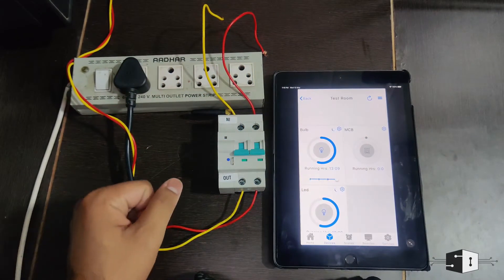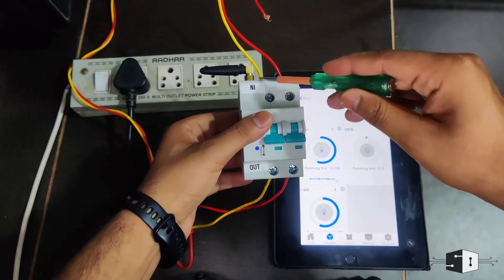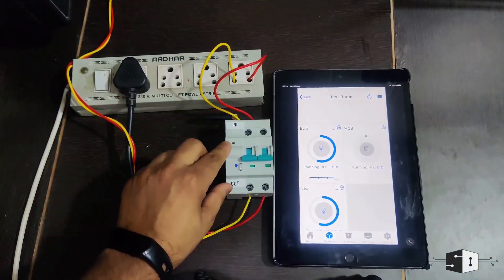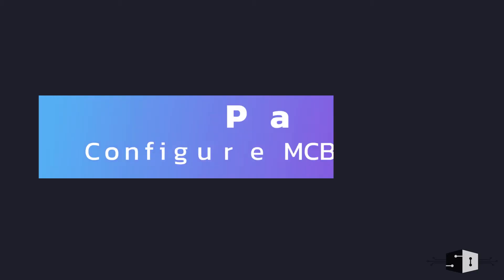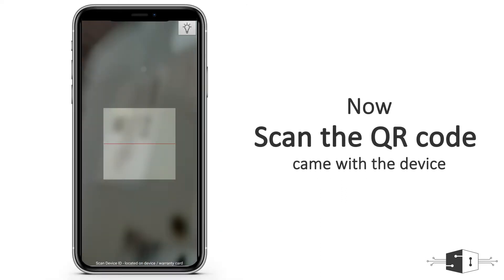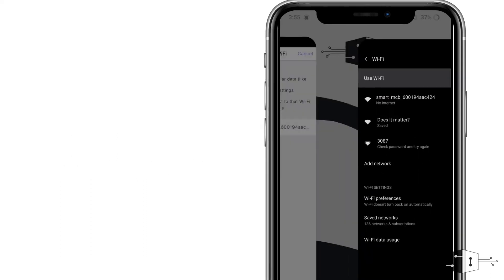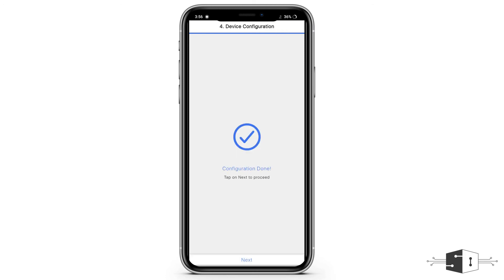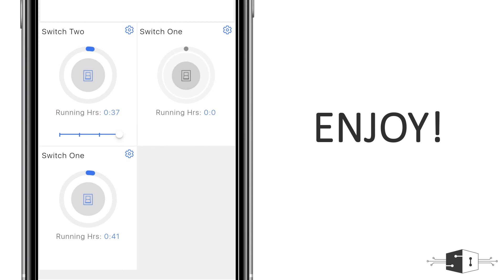How to make connections in Smart MCB and configure it with Smarden mobile app?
MCB, Miniature Circuit Breaker is an adjustable circuit breaker that has an electro-mechanical mechanism of action. The MCB is an easy solution and an alternative to fuses, to control the sudden surge of charges in the circuit. With an immense growth in technological advancements, SMARDEN presents a “Smart MCB” or should we call it a Smart Circuit Breaker!

Smart MCBs are recommended as the practical evolution of regular MCBs. Smart MCB is a safe and secured option for your home. Protect your appliances from short circuits and overloads by controlling them through your smartphones or voice assistants. And for this purpose, you don’t need a “smart MCB box” because your MCB itself will be a Smart Circuit Breaker!